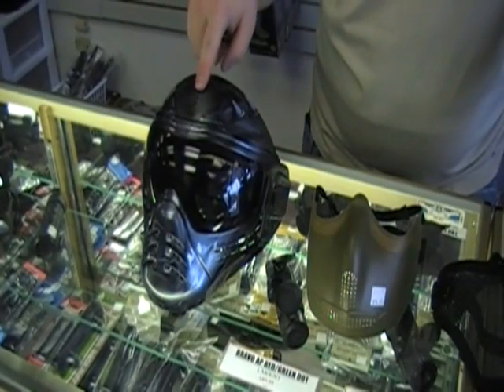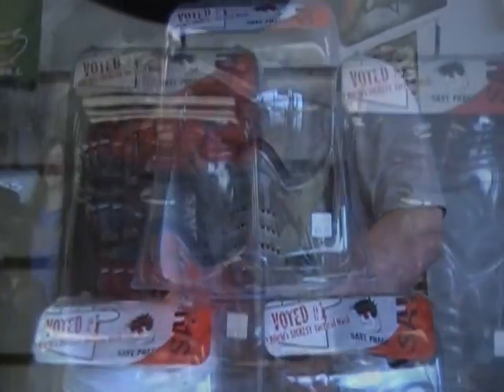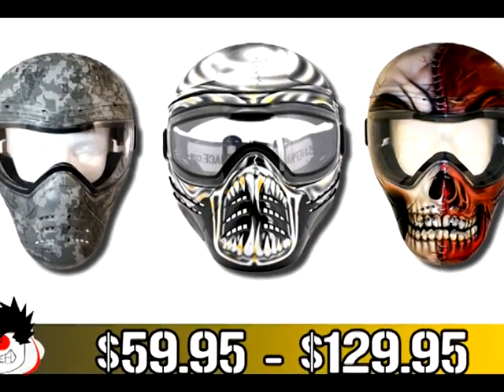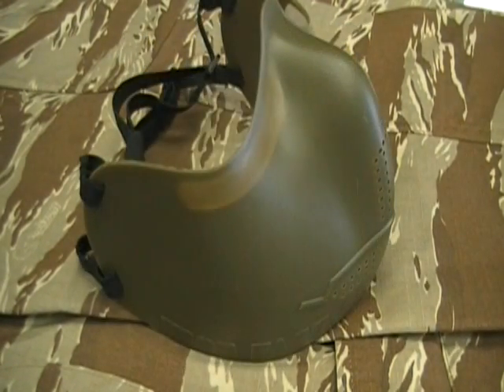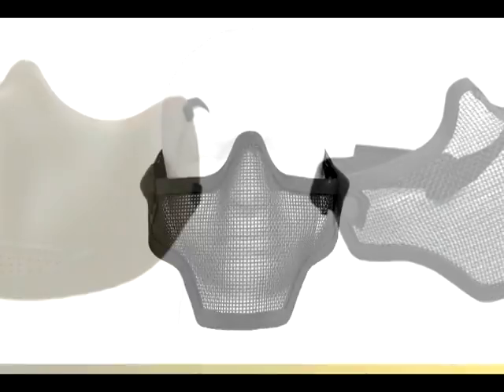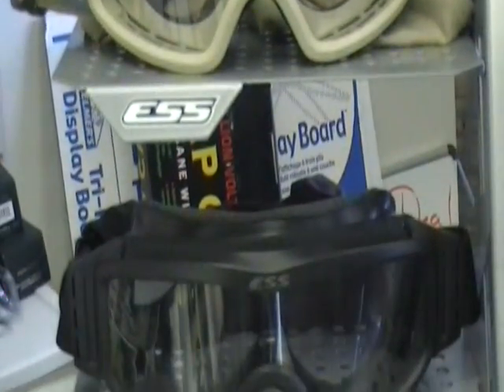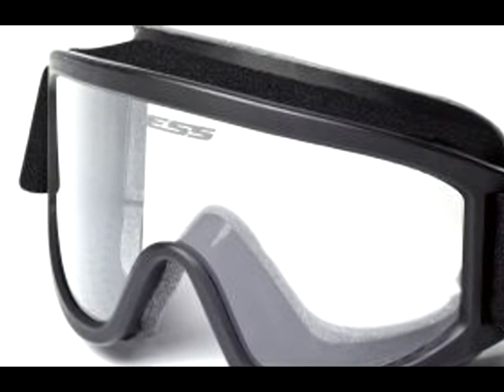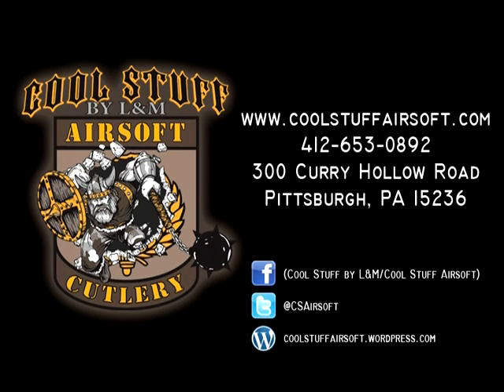Cool Stuff Face Protection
Overview of eye and face protection for airsoft players.